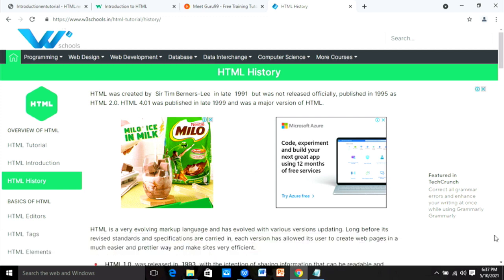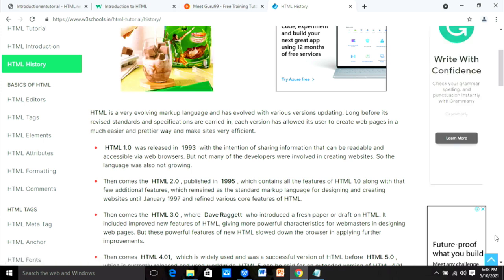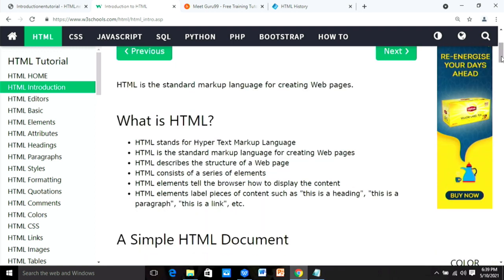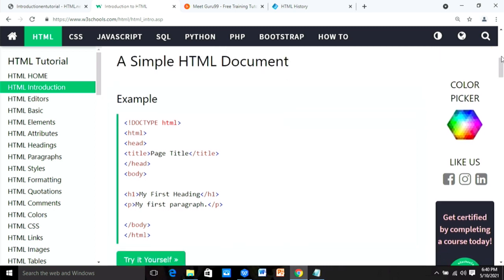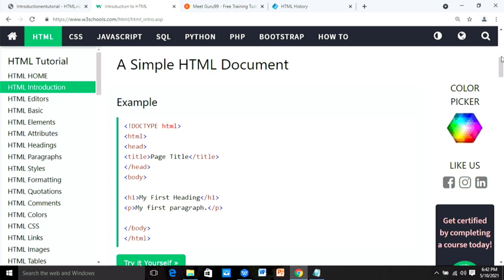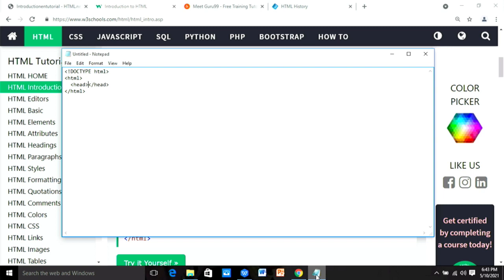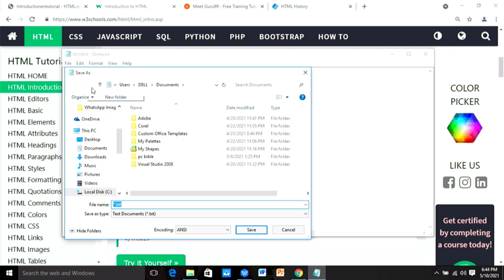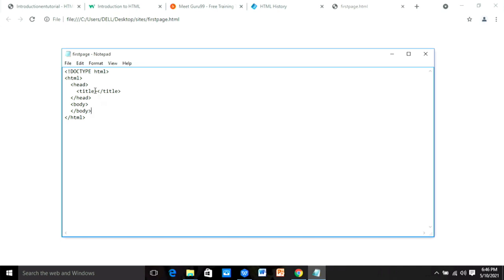Get started with HTML part 1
This an introduction to HTML at a very basic level